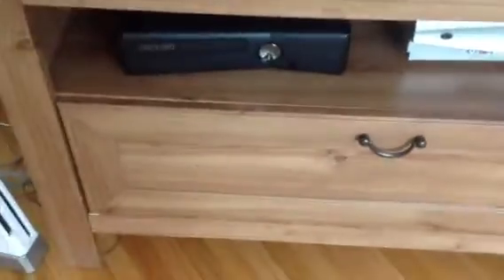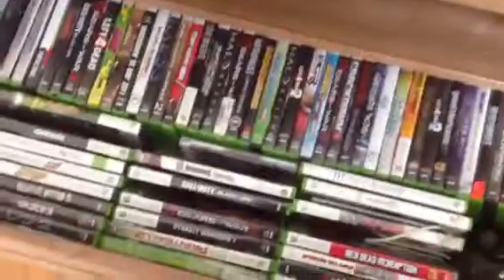My gaming setup part 1